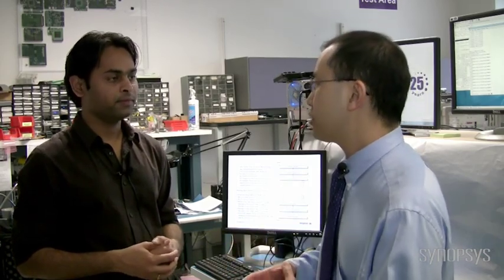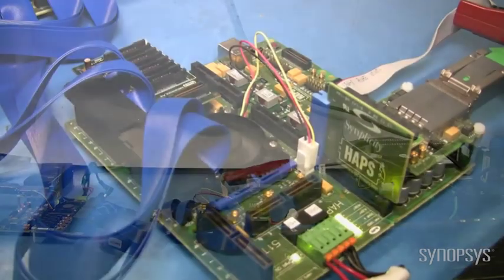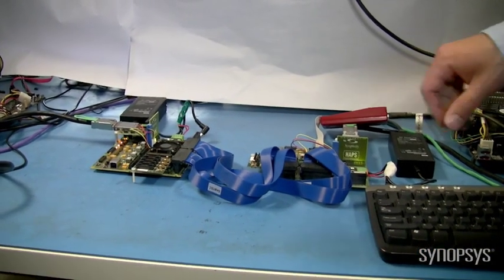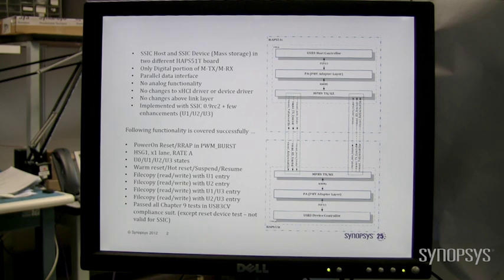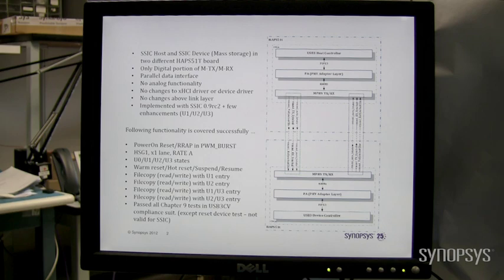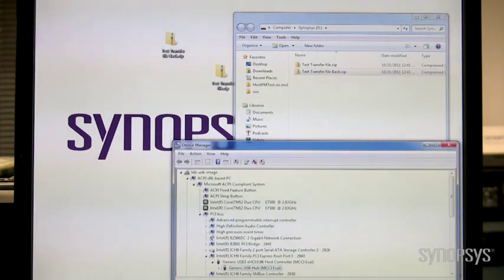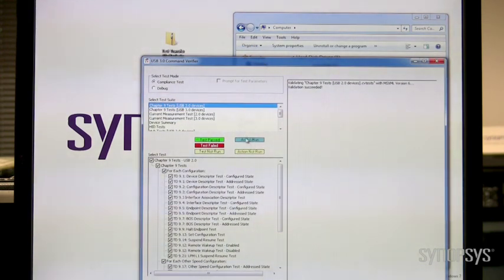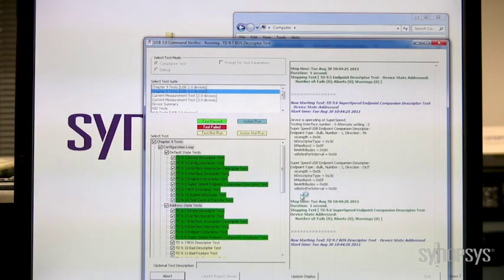SuperSpeed Interchip (SSIC) Proof of Concept Demonstration -- Long Version | Synopsys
See Eric's "To USB or Not To USB" blog for more on USB, SSIC, and USB IP.

Synopsys demonstrates that the SSIC specification works when implemented in a real system. The short video demonstrates the functionality. The long video demonstrates functionality and explains in detail each of the hardware components and IP pieces.